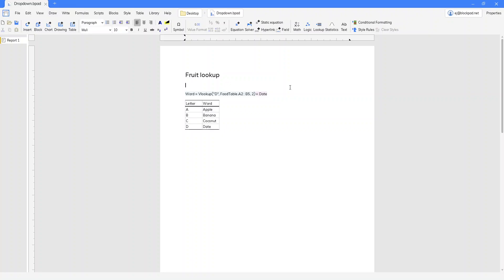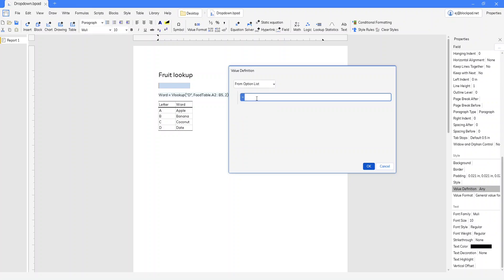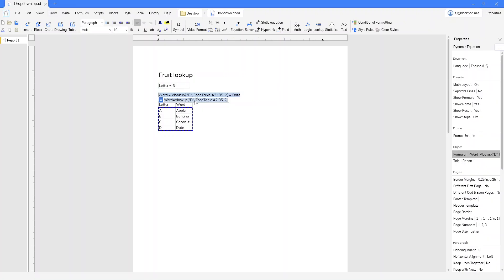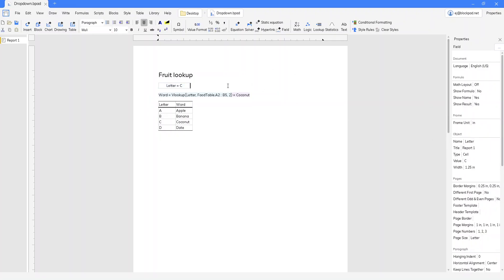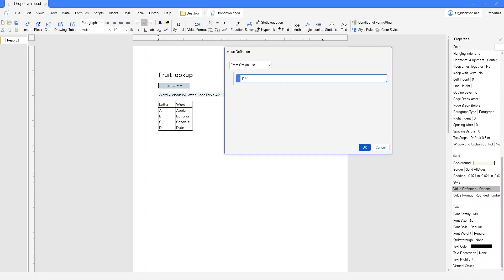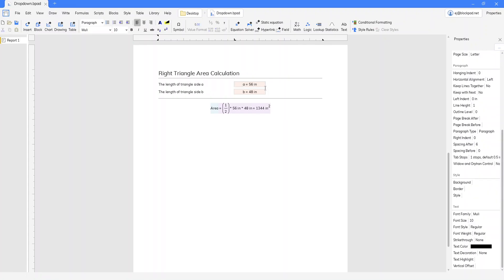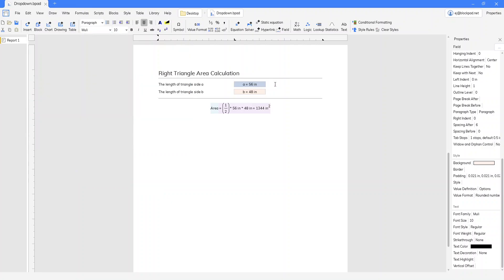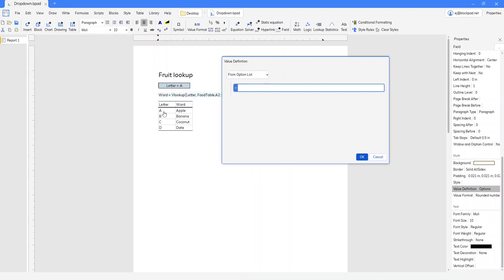Dropdown Inputs | Blockpad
How to create and use a dropdown input (or list box) using fields in Blockpad, a Mathcad Alternative.

Learn more in our support docs:
Dropdowns: